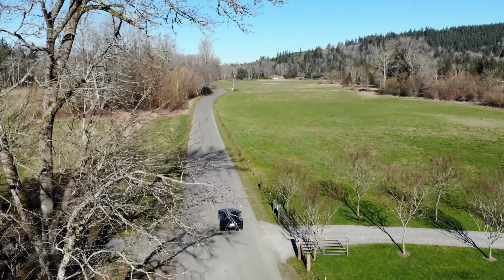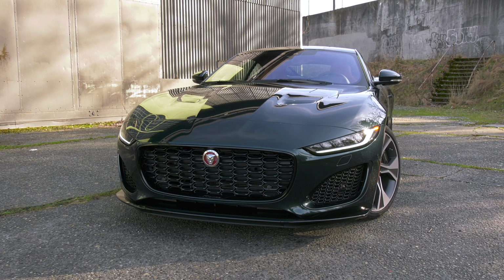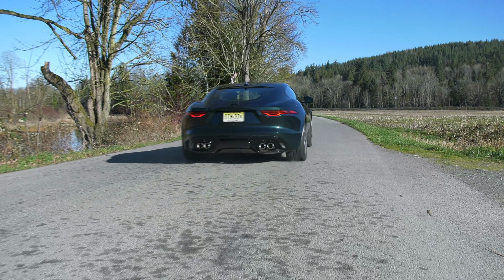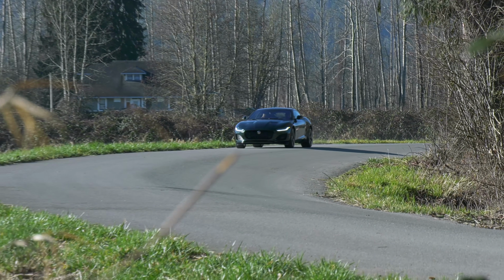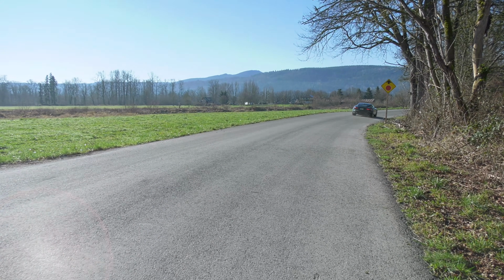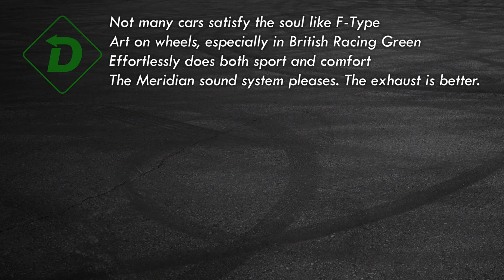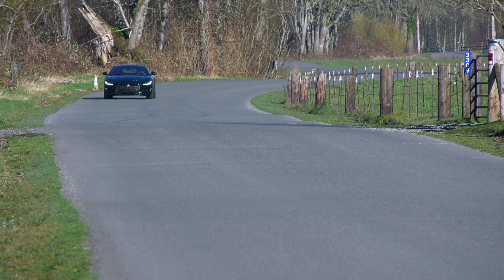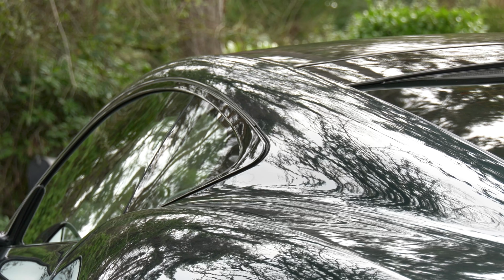2022 Jaguar F-Type P450 Is The Snarling Sports Coupe That's Off Your Radar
Why buy the 2022 Jaguar F-Type when there are choices from BMW, Lexus and Porsche? For starters, it packs powerhouse performance, then wraps its supercharged V8 in a curvaceous body made of aluminum. If you want emotion from a car, Jaguar delivers with a growl that gets everyone's attention. Even better, it delivers personal satisfaction. Tom Voelk checks out a rear-wheel drive F-Type 450 in British Racing Green and finds that $86,000 as-tested might be a bargain.

00:00 Intro
1:05 Pricing / Competitors
2:06 Powertrain
3:11 Driving Dynamics
6:55 Interior / Interface
8:00 Cargo
8:31 Red Light Green Light
9:26 Summary
10:14 Epilogue
10:55 Reliability / Warranty
12:14 Fun Fact

tom volk, 2022 jaguar f-type p450, 2022 jaguar f-type convertible, jaguar f type 2022